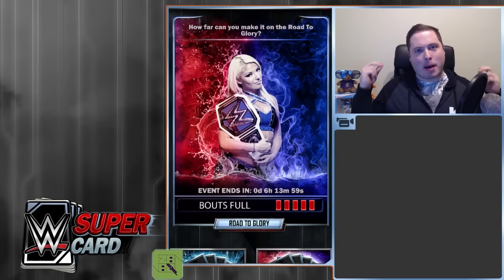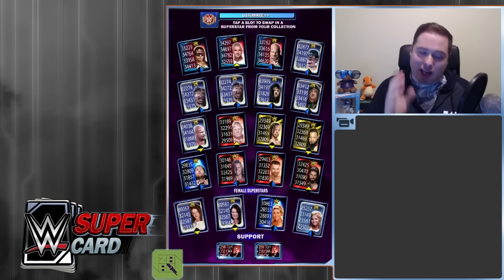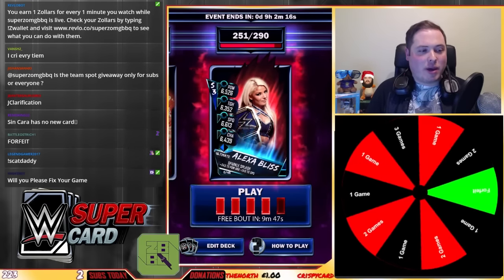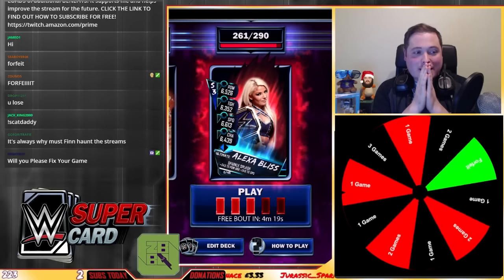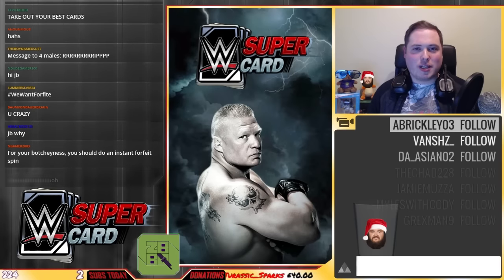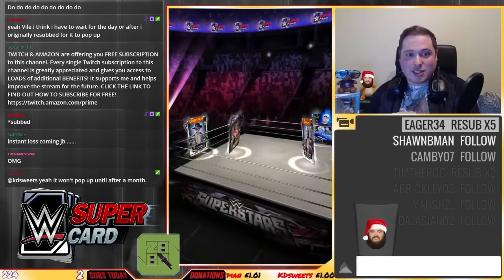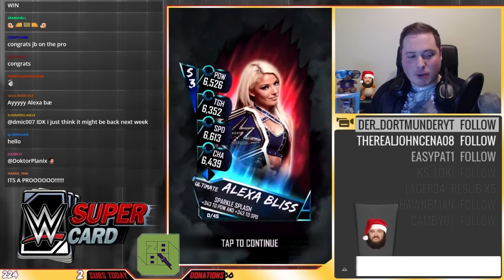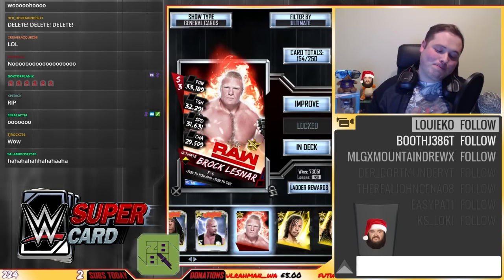WHY DID I DO THIS?! CRAZY NEW CHALLENGE - RTG ROULETTE | WWE SuperCard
Today.. we play a new challenge. Road to Glory Roulette, Why? Because I like punishing myself apparently. Check out how it works and how it CHANGES the way you can play RTG.

I used wheeldecide.com for the Roulette Wheels, ICYWTK :) ENJOY!